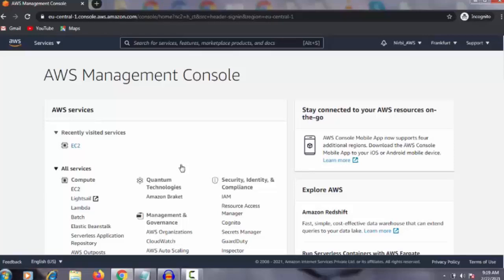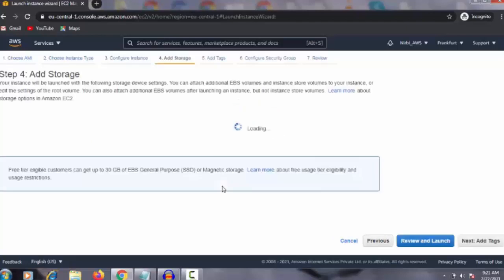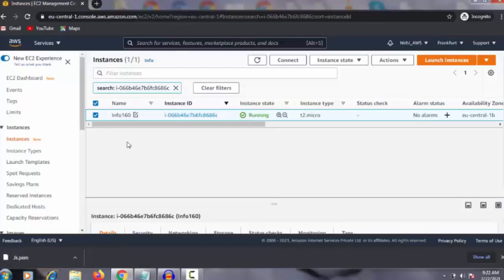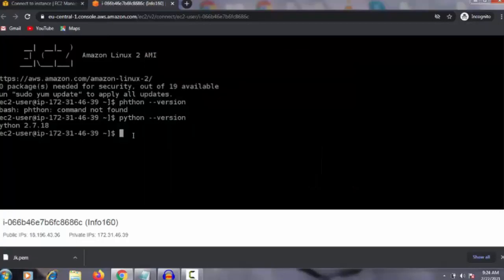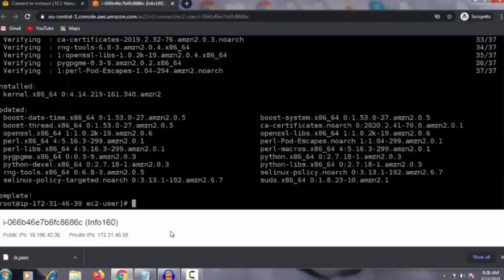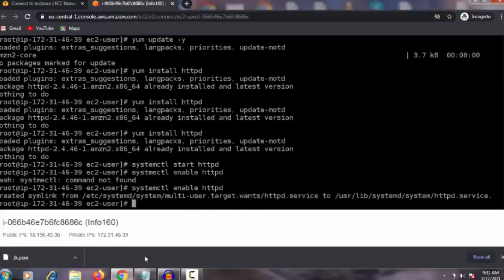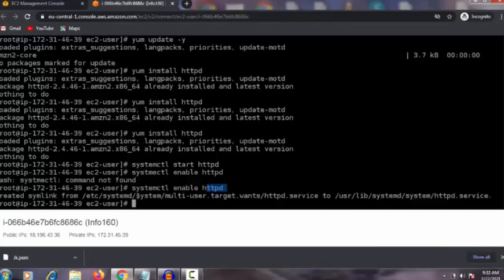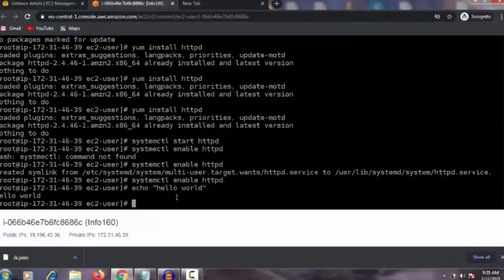AWS ec2 Apache Testing | Amazon Web Services Beginners Training Tutorial With Complete Course Guide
If your web server is running, then you see the Apache test page. If you don't see the Apache test page, check your inbound rules for the VPC security group. Look at more in videos.